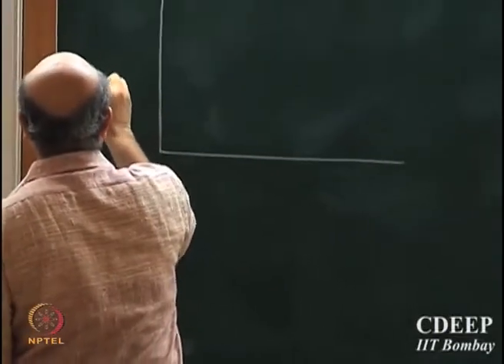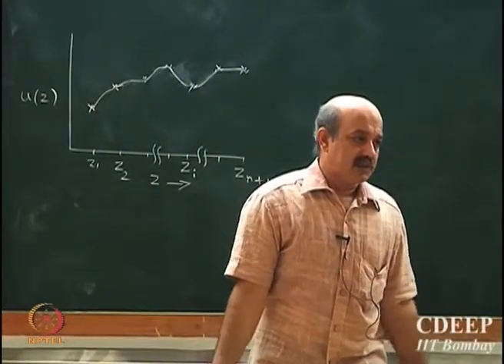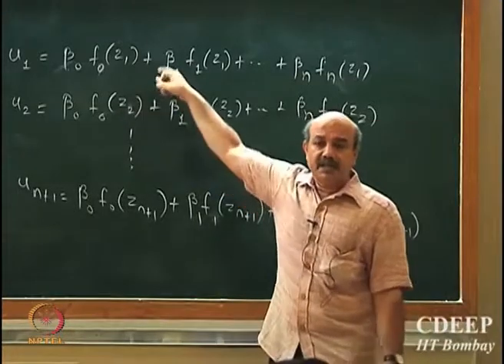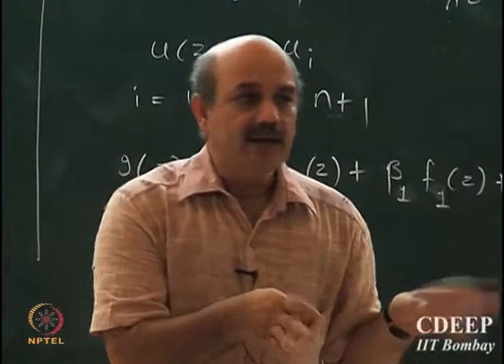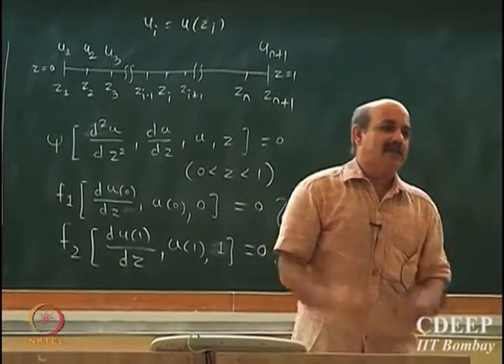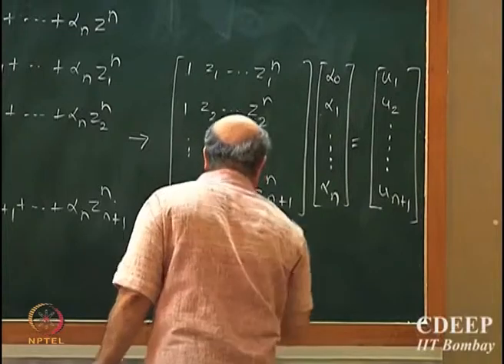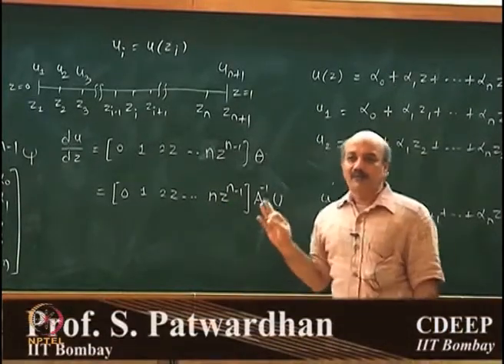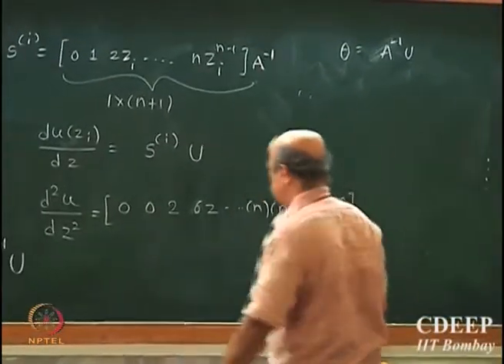Polynomial and Function Interpolations,Orthogonal Collocations Method for Solving